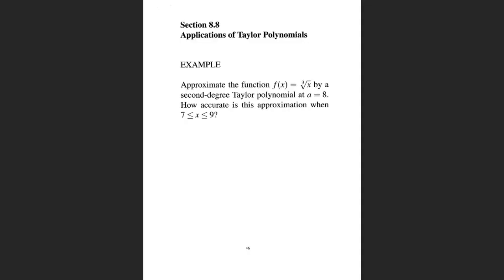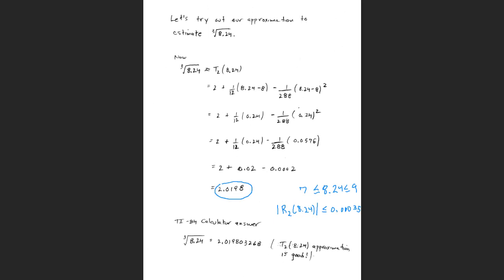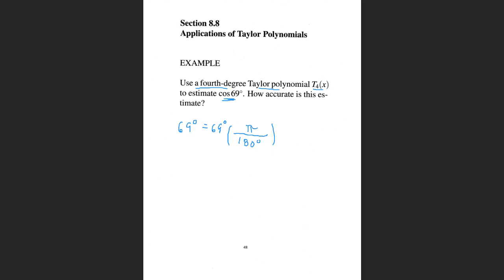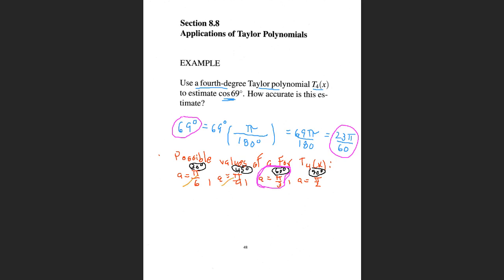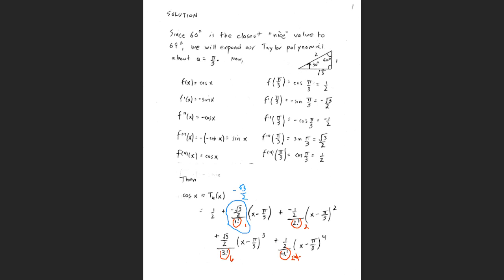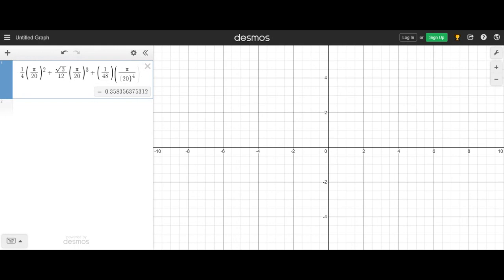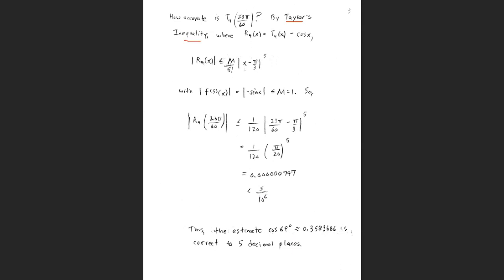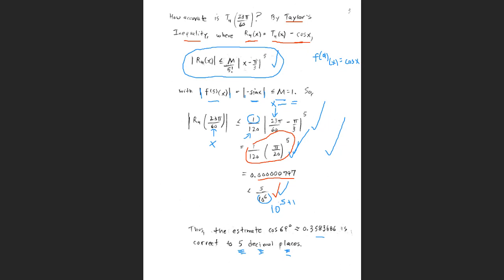MATH 182 CRN 22025 Section 8 8 Examples'' Fall 2021